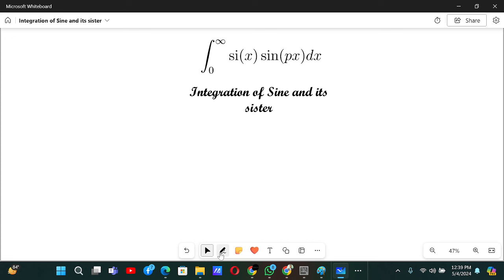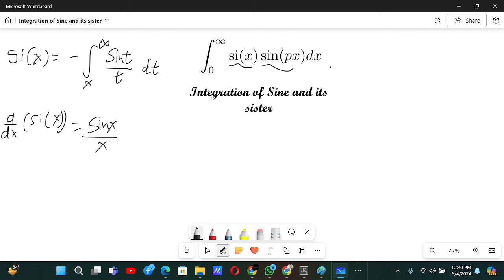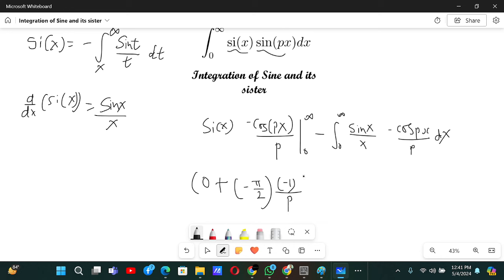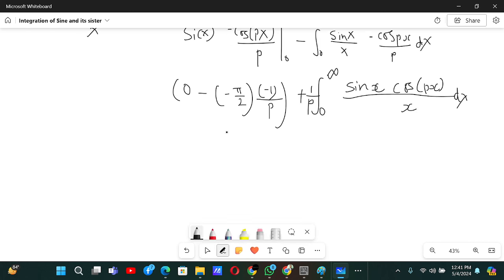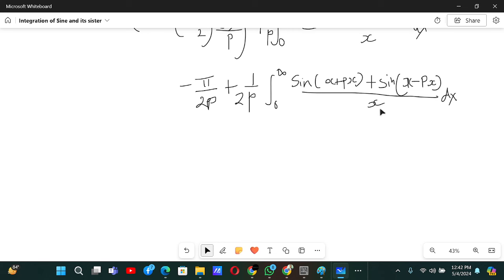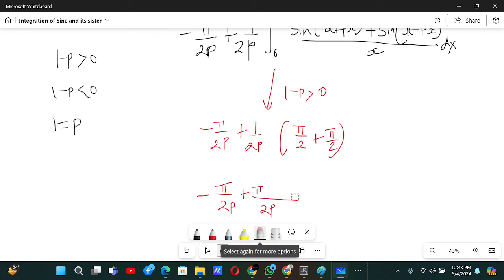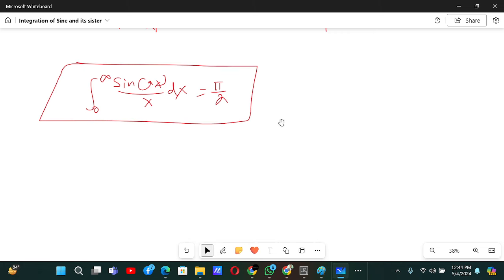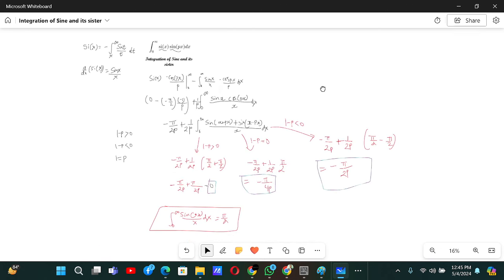Integration of Sine and its sister